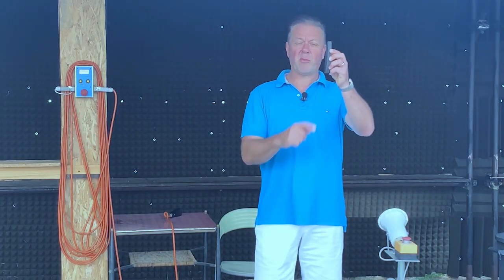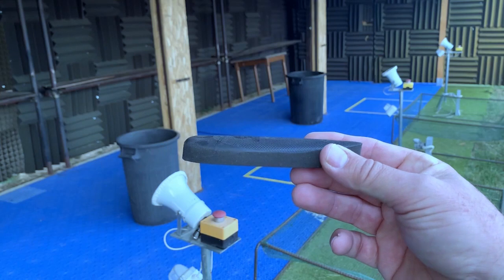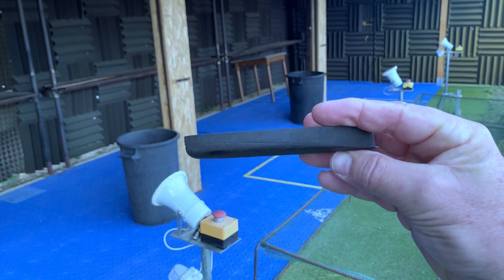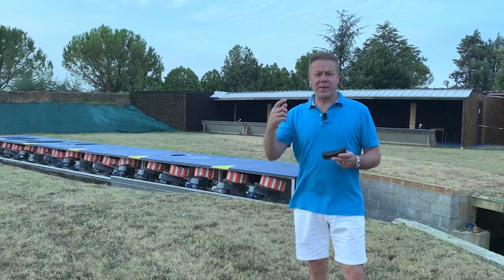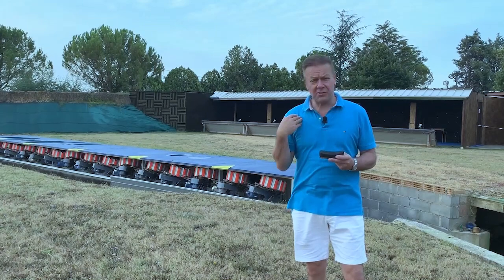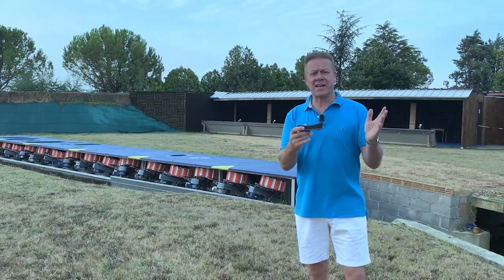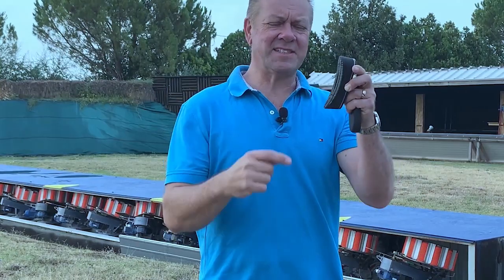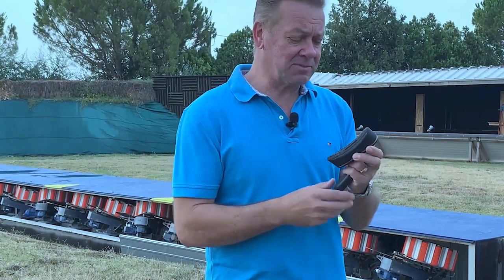#36 Recoil Pads - Clay Target Shooting Techniques: #36 Go Shooting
This week Olympic Gold Medalist Russell Mark explains the difference in recoil pads attached to the butt of your shotgun...